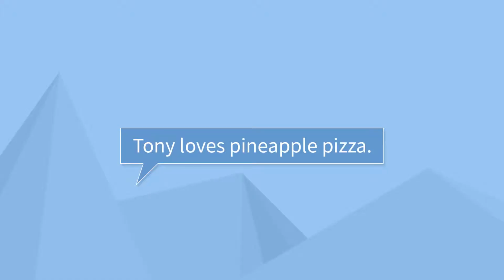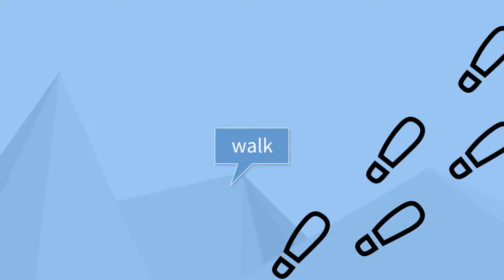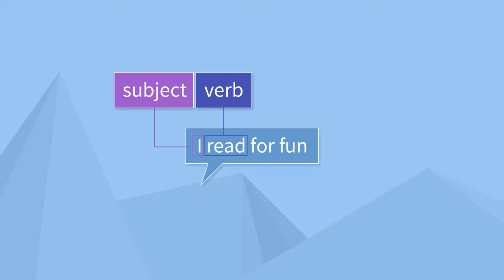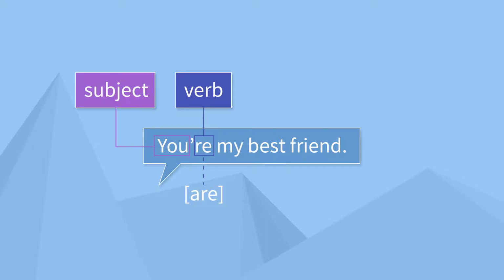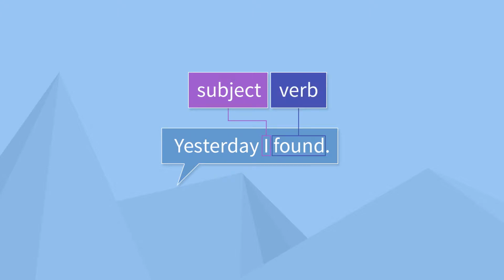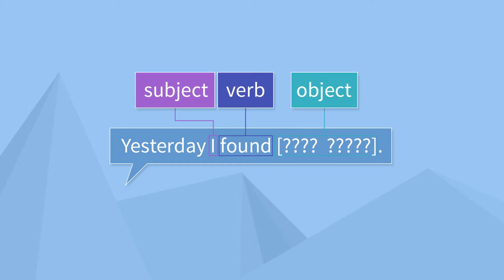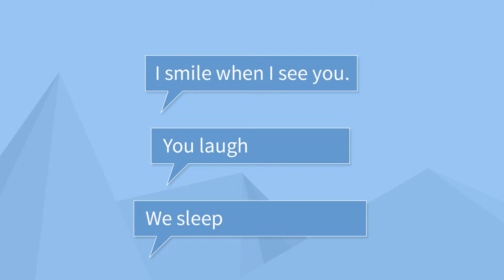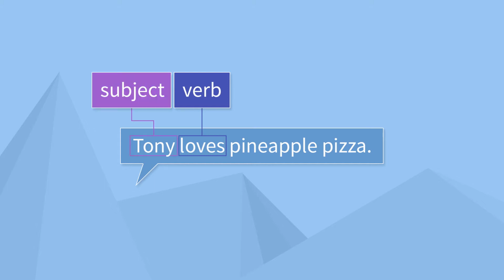Simple Sentences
English grammar lesson.  Simple sentences.